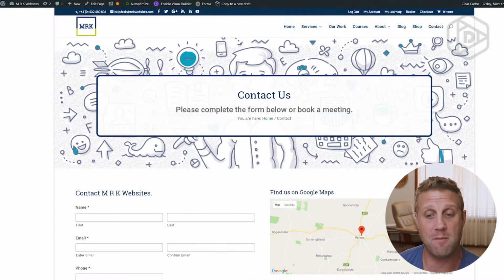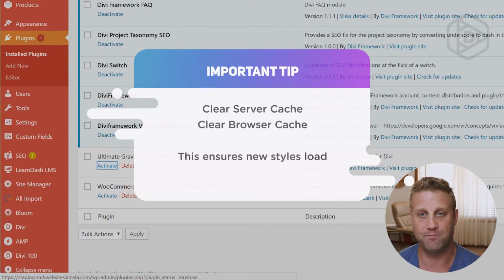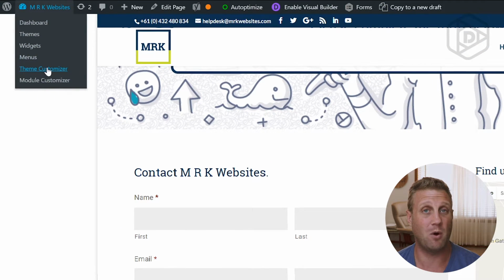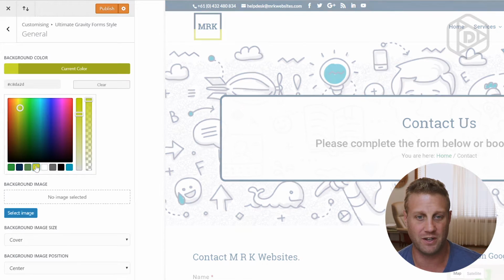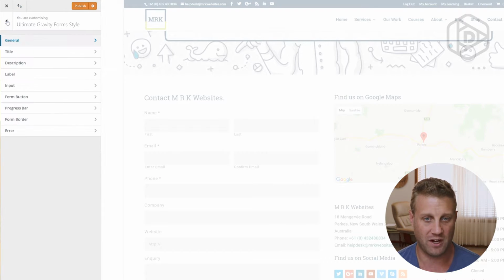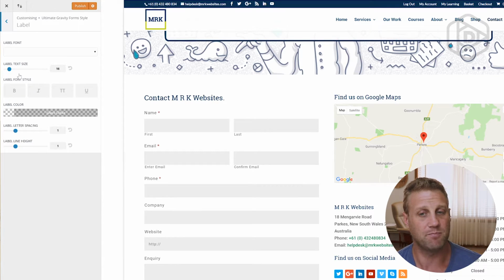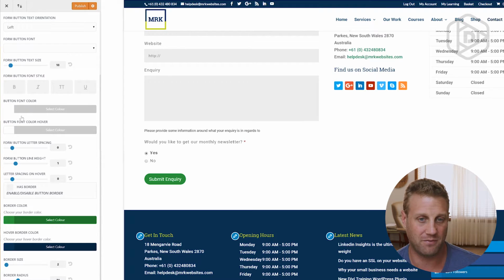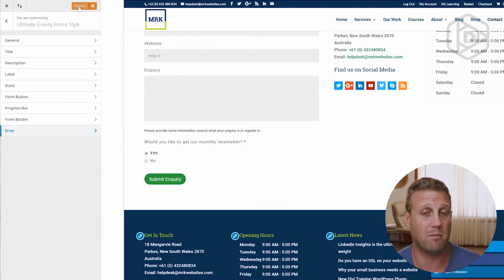Gravity Form Styling with Divi - MRK WP Plugin - 2018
Do you want your gravity forms to look great.

In this video we show you how to use Gravity Form Styler from Divi Framework to style your Gravity Forms